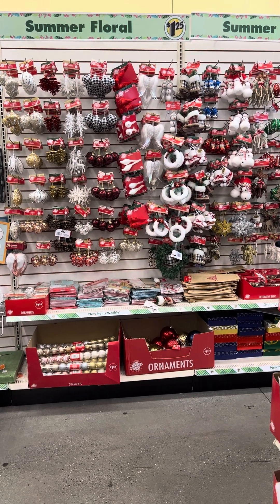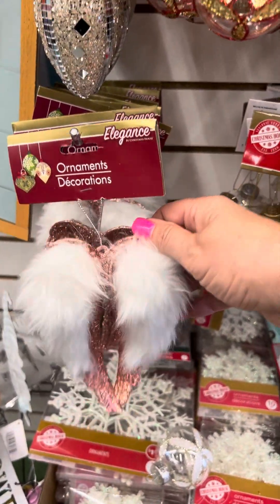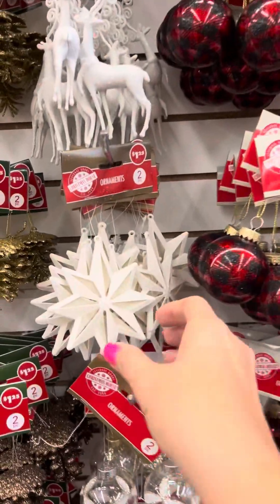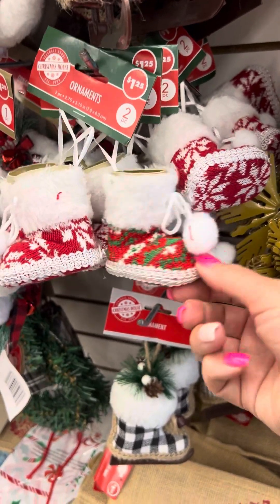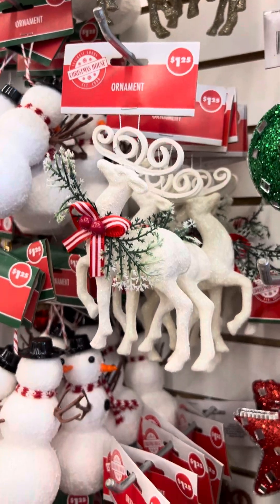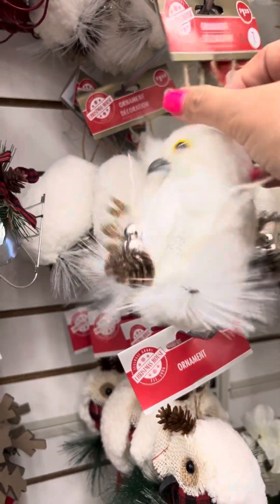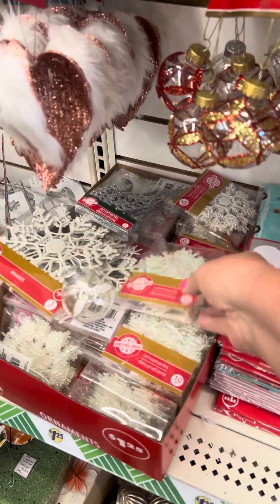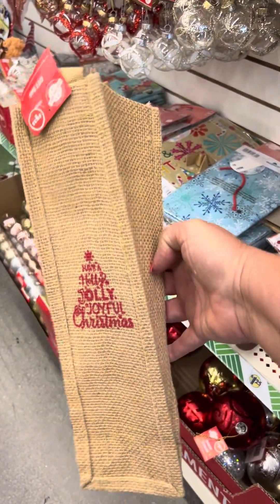October 26, 2024